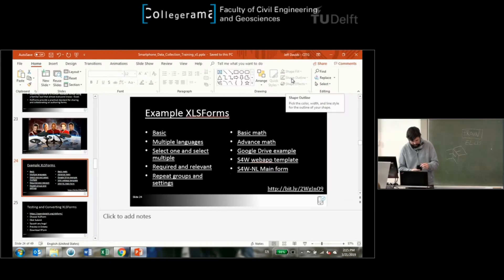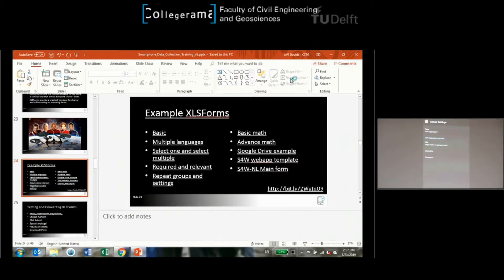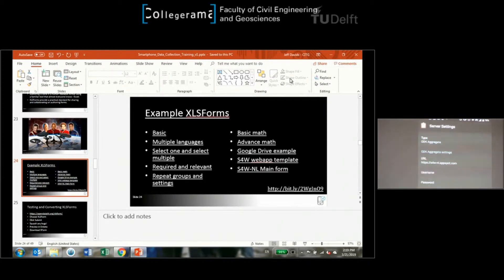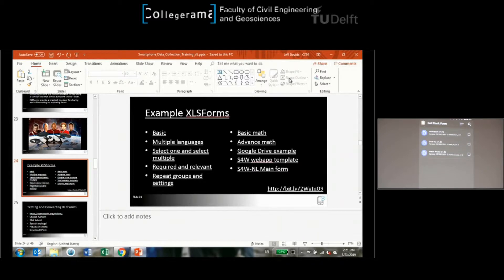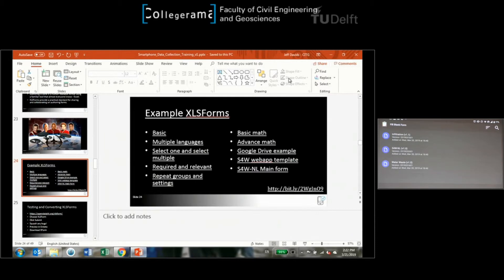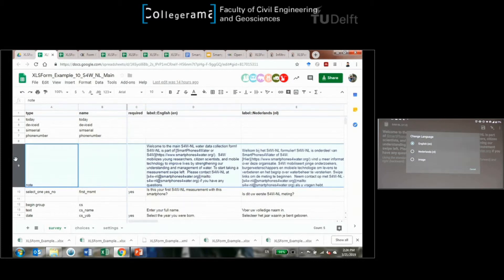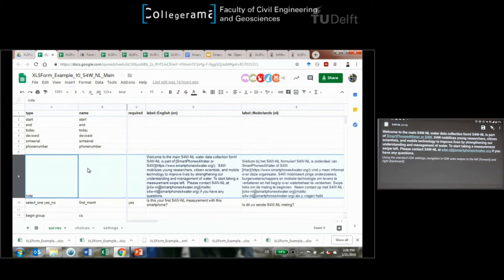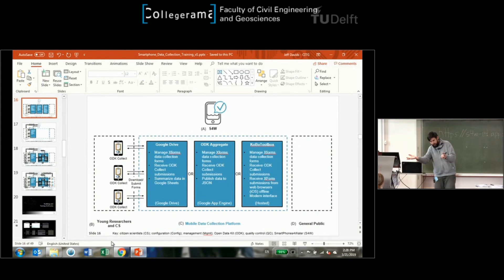Smartphone Data Collection Training - ODK Collect (Part 3 of 5)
SmartPhones4Water (S4W) and the TU Delft Water Management department hosted a half-day short course on 21 March 2019 about using ODK for streamlining field data collection with smartphones.

Wanted to collect field data with a smartphone, but aren’t so interested in wasting half of your life figuring out how to do so?  Had your project schedule and/or budget blown-up by unresponsive and slow-as-molasses computer programmers?  Wanted legions of student or ??? to launch a field campaign, but were worried about managing the resulting data set?

If you answered yes to any of these questions, this training series and Open Data Kit (ODK) might be of interest to you.